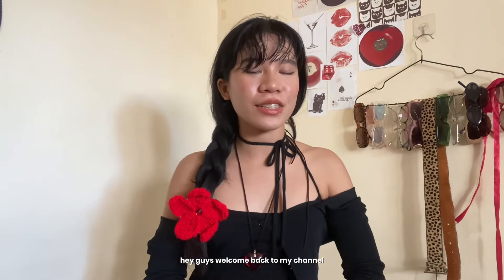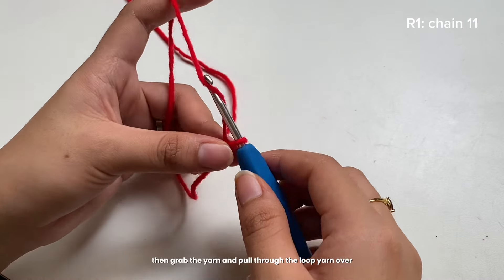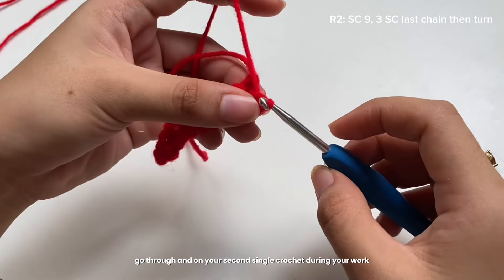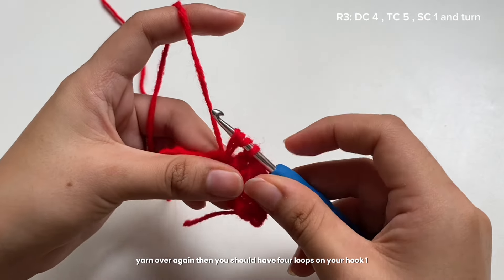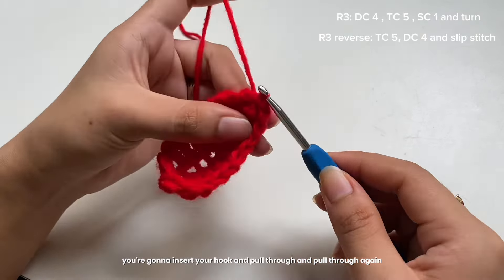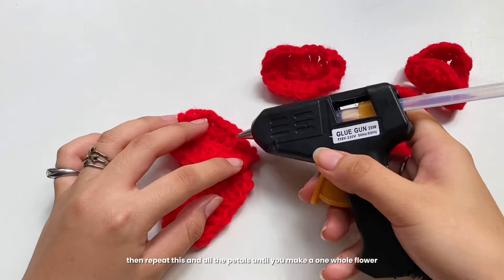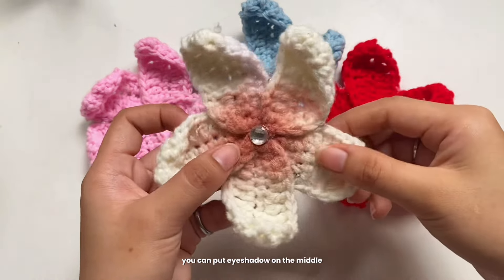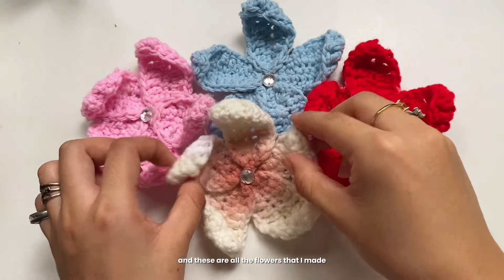How to crochet flower clip tutorial l ✿ beginner friendly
Easy Crochet flower hairclip tutorial ✿
hope you like this video ♡ xoxo

A lil FAQ abt me ♡
Age: 21
-sun libra, moon scorpio and a rising taurus
-loves to thrift a lot and i also own an instagram shop

Song used ♡
- STRAWBERRY SUNDAY

thank you so much loves!! (っ◔◡◔)っ ♥ ♥